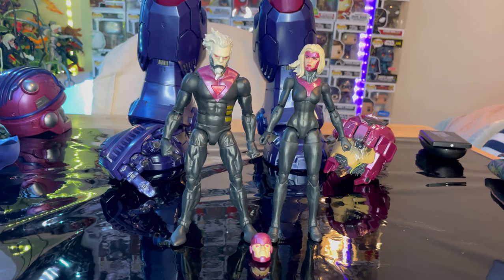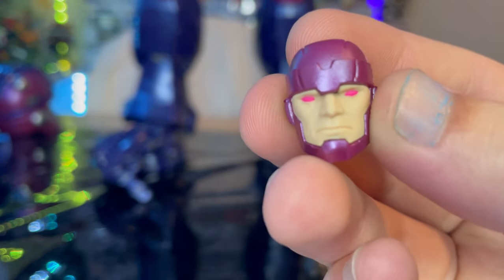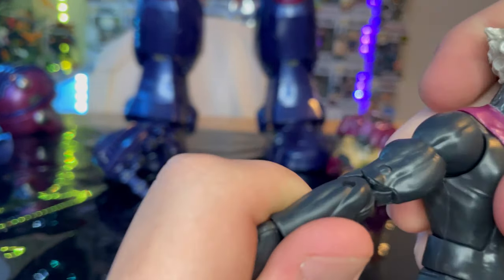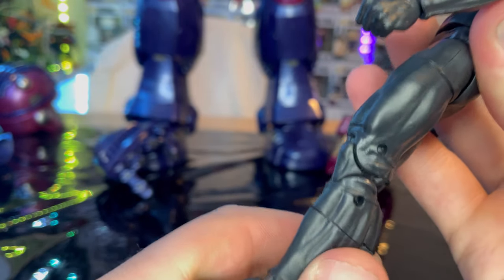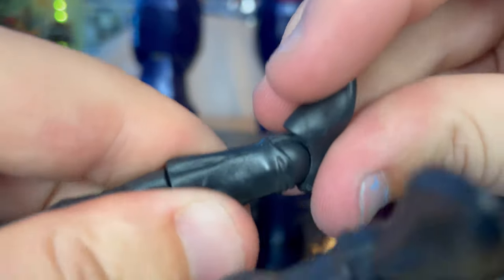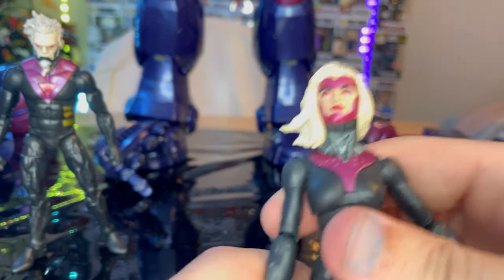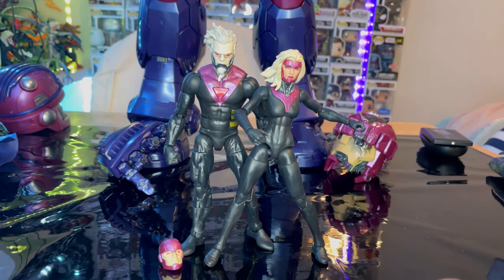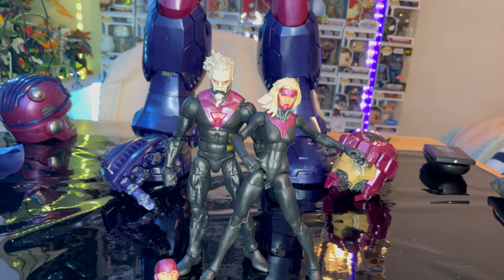MARVEL LEGENDS - HasLab Sentinel/ Prime Sentinels Review